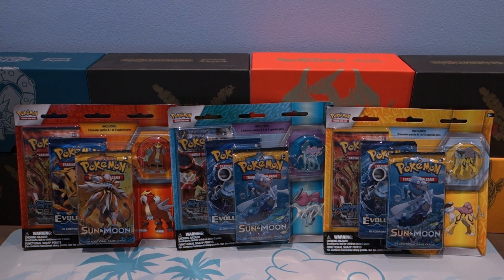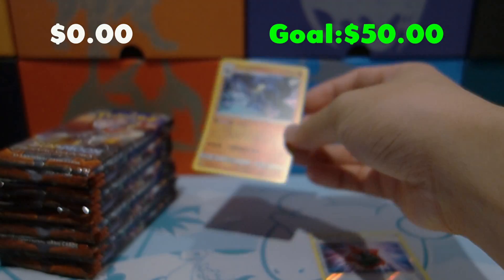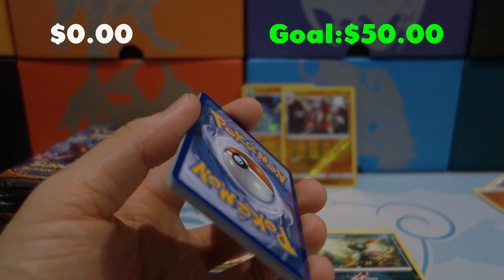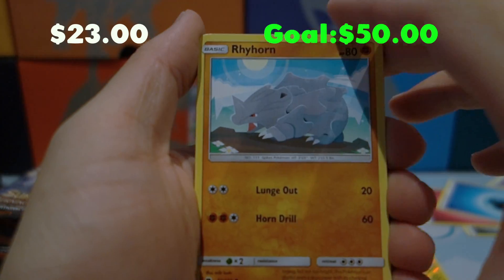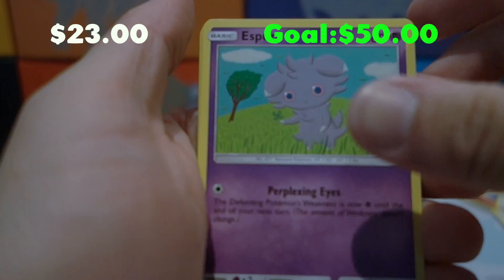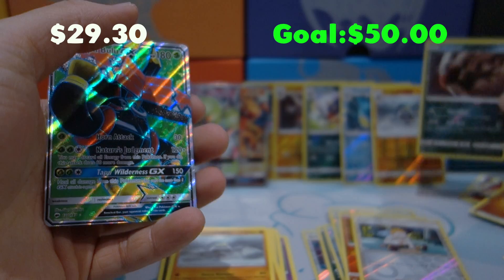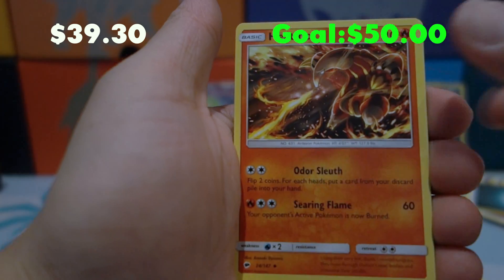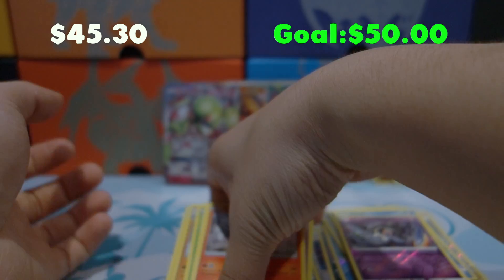DOUGH OR NO? $$$ Burning Shadows Booster Box Opening Box #6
NEW SERIES! Let me know what you think! Been wanting to do a profit or loss kinda video for a long time :)
I'm also doing some gaming videos as well so if you're interesting please do check them out!

1. Like the video
2. Comment the video